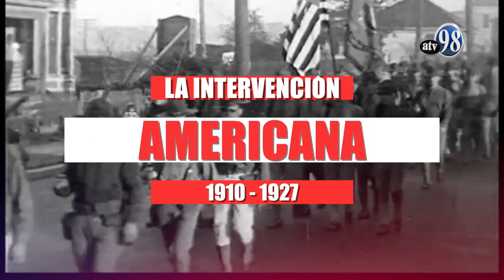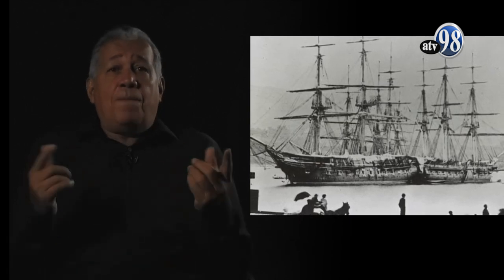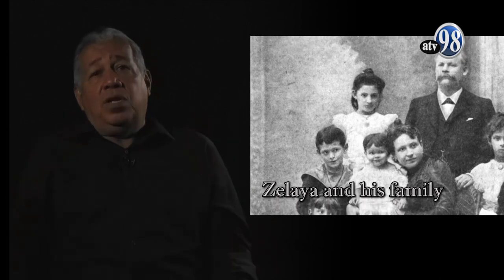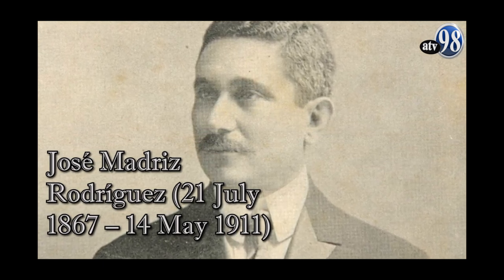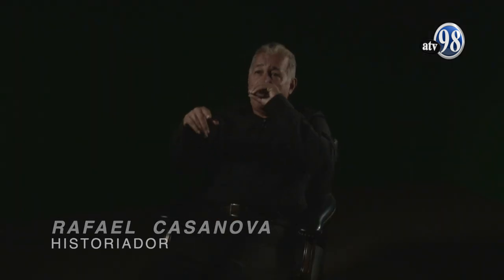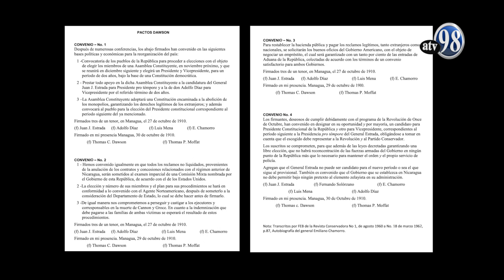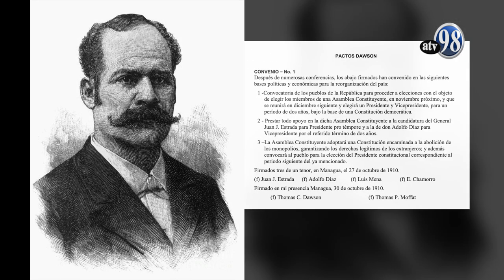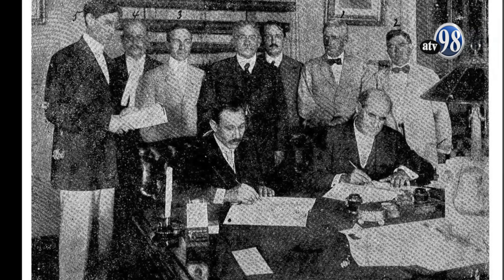Herencia Cultural Programa 32: Intervención americana 1910 - 1927